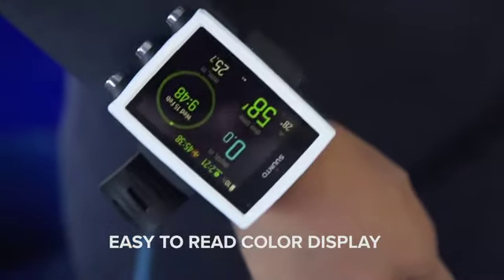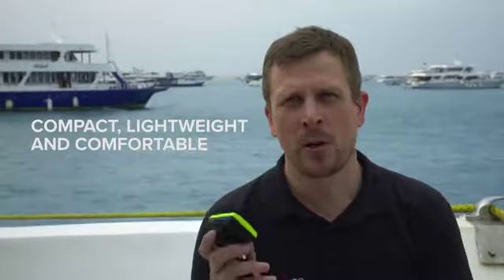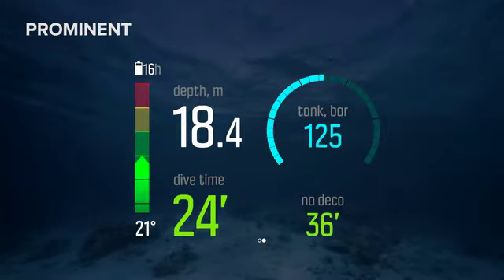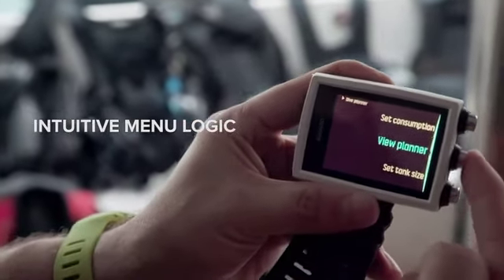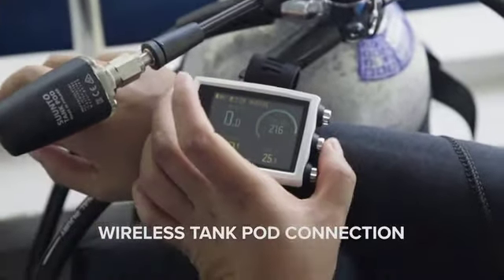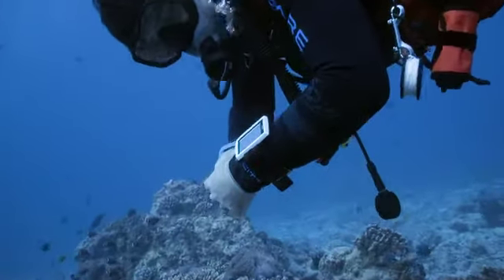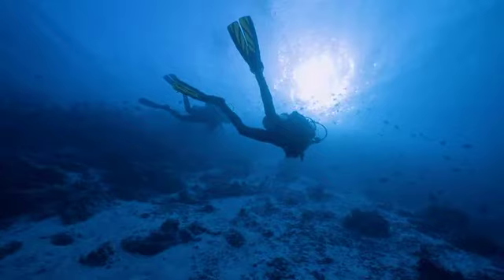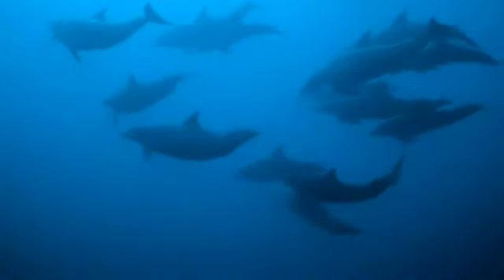Suunto EON Core Sell in final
SUUNTO EON CORE
A COMPACT DIVE COMPUTER WITH A CLEAR COLOR SCREEN AND CUSTOMIZABLE FEATURES

OUTSTANDING READABILITY WITH FULL CUSTOMIZATION
The compact Suunto EON Core is a great dive companion whether you are just beginning diving or an active diver exploring new depths. The key details of your dive are easy to read from the clear color display with large, prominent digits, This fully-featured and customizable dive computer is your reliable partner no matter if you’re exploring shipwrecks or admiring the colorful marine life.
- Water resistance 80 m (262 ft)
- Customizable color screen with large digits
- Rechargeable battery, 10 - 20 h per charge
- Wireless mobile connectivity
- User-updatable software
- Gauge/Air/Nitrox/Trimix/CCR (fixed point)
- Multiple tank pressure reading (with Suunto Tank POD)
- Tilt compensated 3D digital compass

HIGHLIGHTS
- Easy to read
- Customizable and updatable
- Compact and comfortable
- Wireless connectivity

CONNECT AND TRANSFER
Connect wirelessly with up to 10 Suunto Tank PODs to display tank and gas information. Transfer your dives and change your settings in Suunto Movescount App by connecting easily over Bluetooth with a mobile device. Keep a diving diary and share your underwater adventures and pictures on Suunto Movescount.

You can find this diving computer and a huge range of diving gear and equipment in Diveinn.com